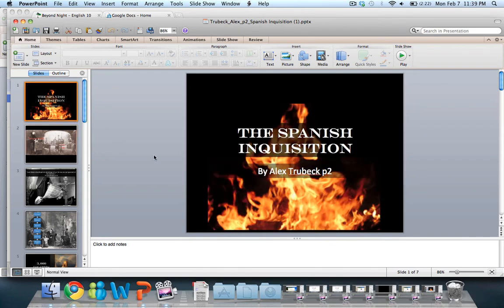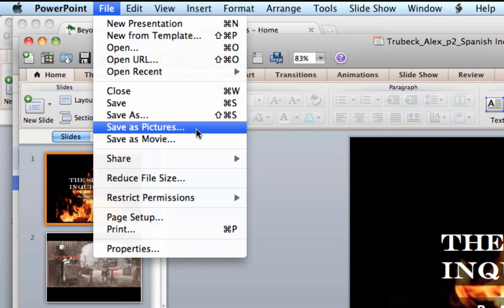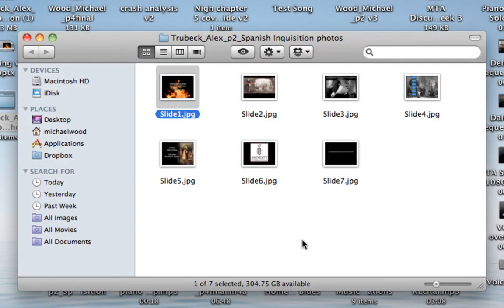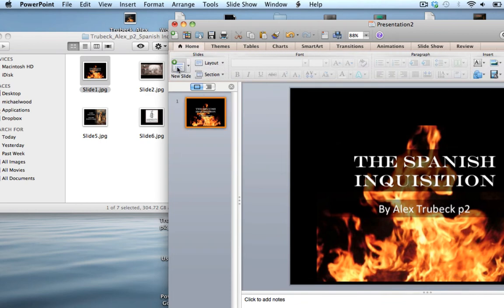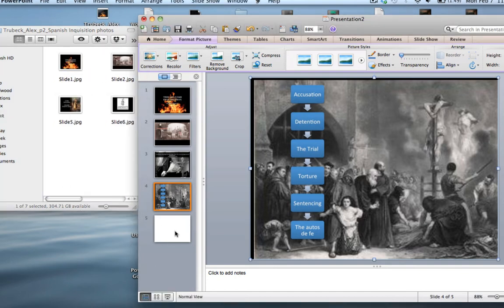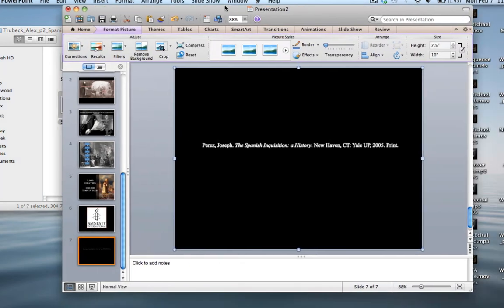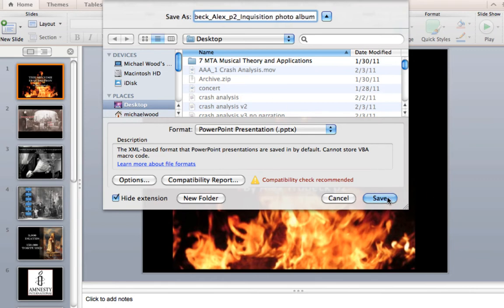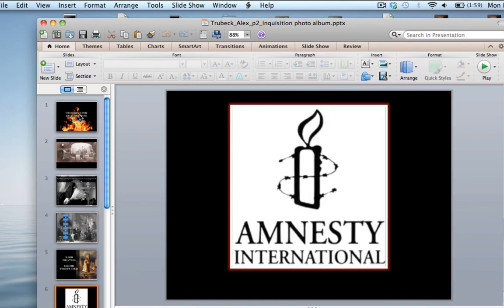Publishing awesome slides to Google Docs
How to publish your awesome looking slides into Google Docs without losing graphic elements